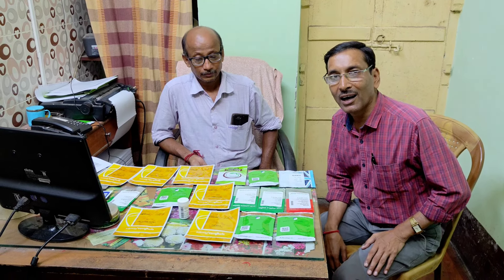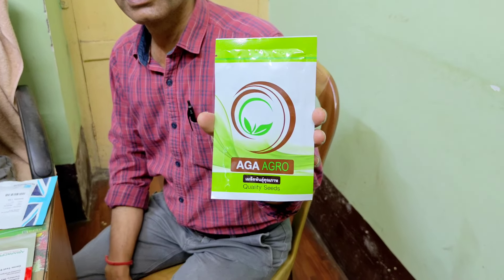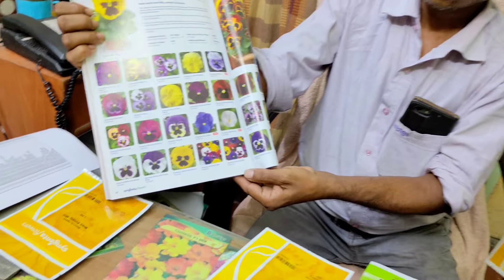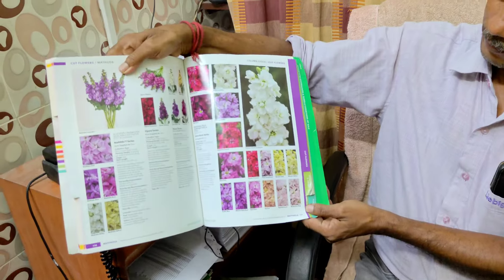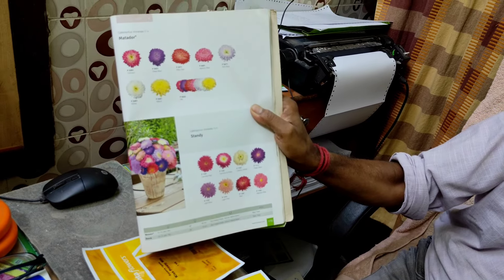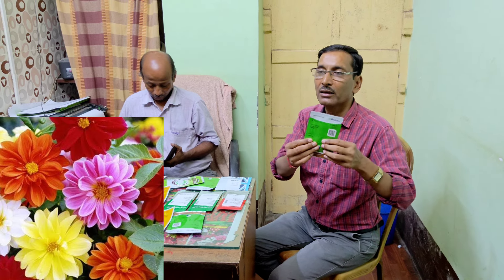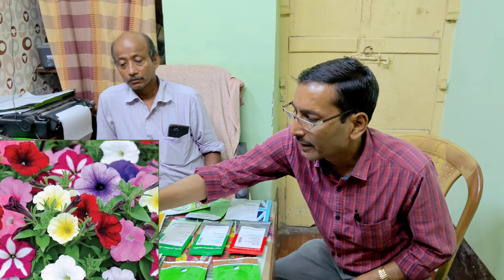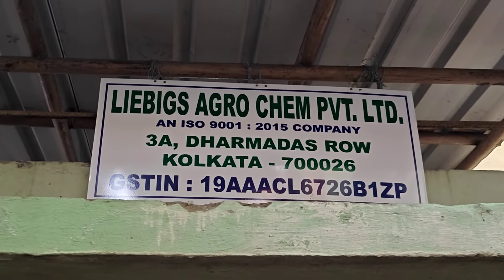World's Best Variety Flower Seeds are available here. You can Order them online also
Wolds best varieties flower seeds
Syngenta, Benary , Pan American, Aga agro , Asia Pacific, Taki etc.
Leibigs Agro Chem Pvt Ltd
3A, Dharmadas Row
Kolkata ~700026
Contact - Mr. Ajay Maity
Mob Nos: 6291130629